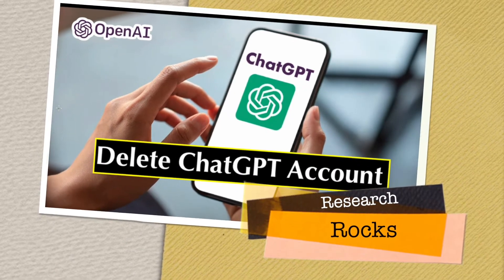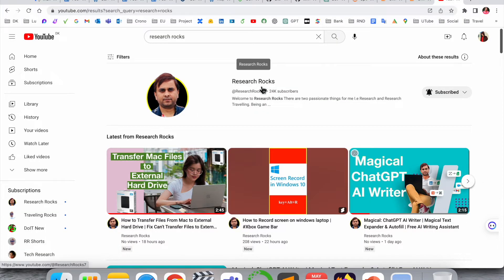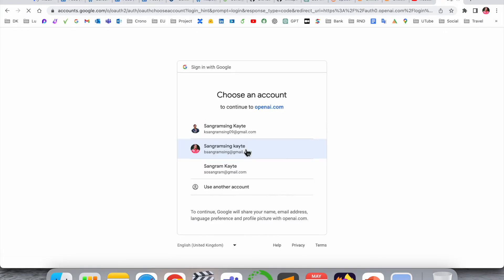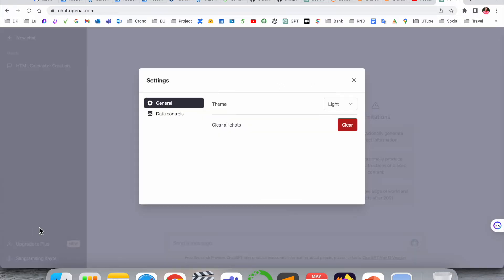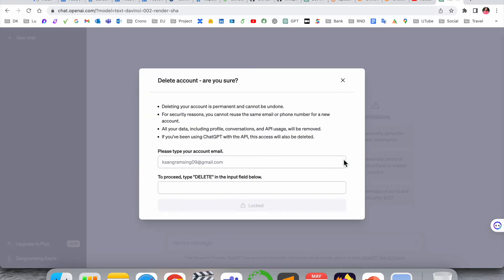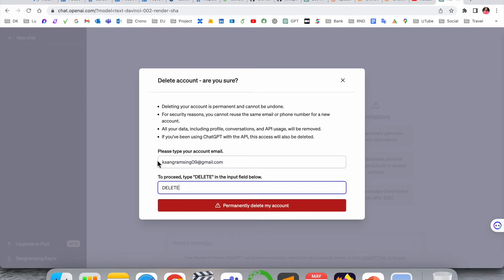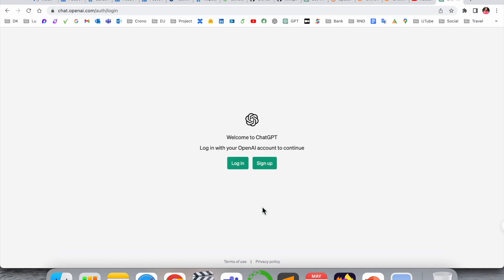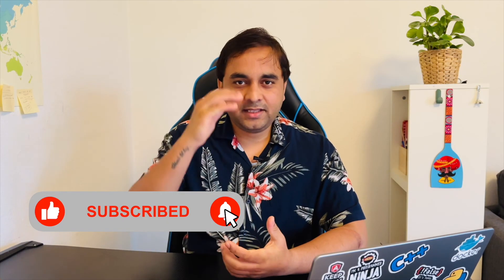How to Delete ChatGPT Account Permanently | Delete Chat GPT Account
We'll see in this video, Are you looking to delete your ChatGPT account and clean up your digital footprint? We're here to help. In this video, we'll show you how to delete your ChatGPT account in a few simple steps.